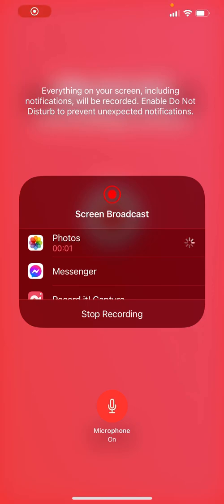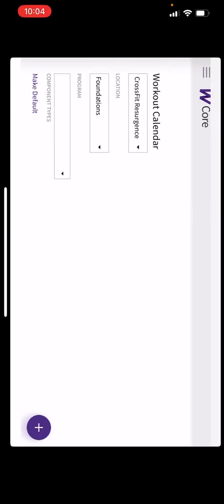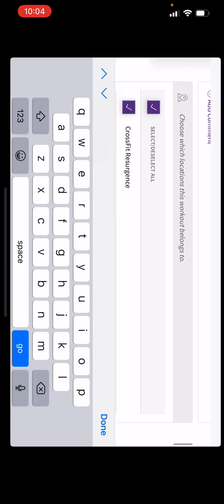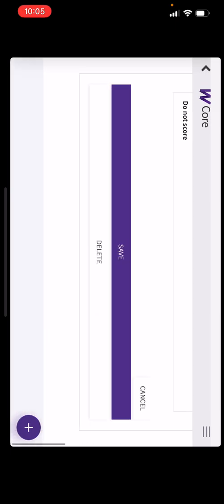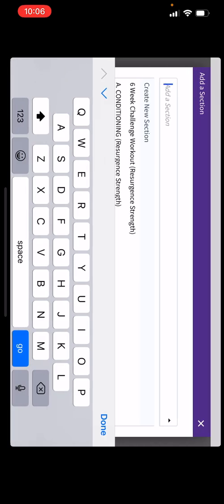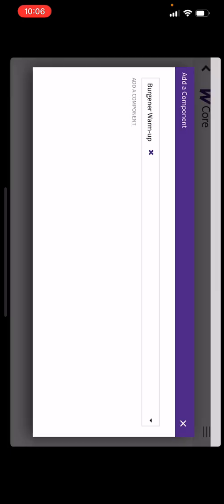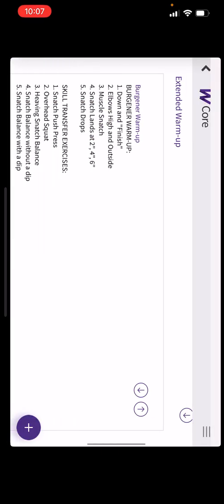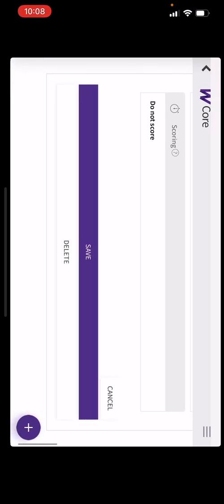Input a wod into wodify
You can do from mobile device or computer